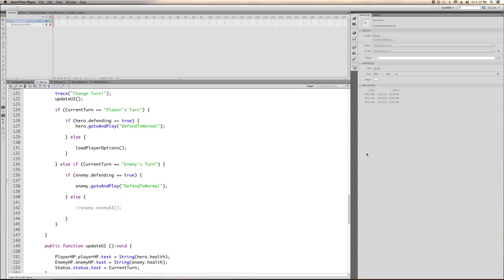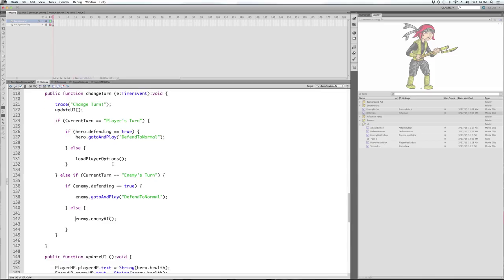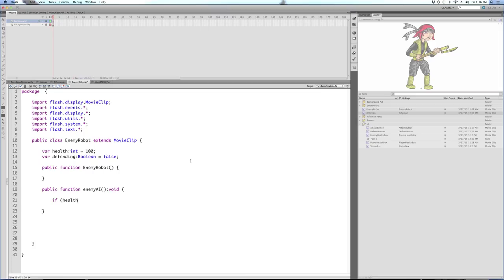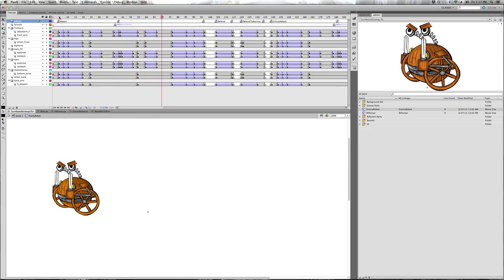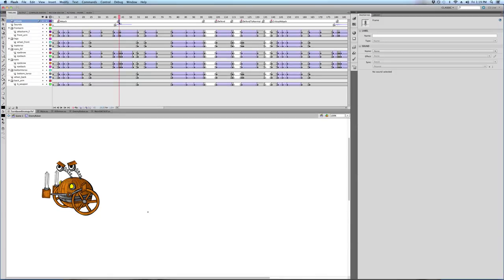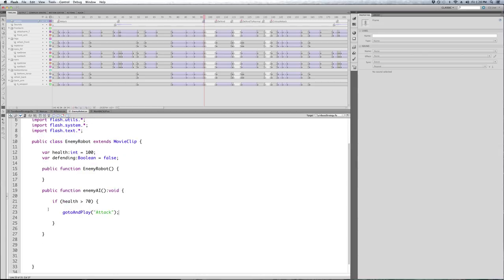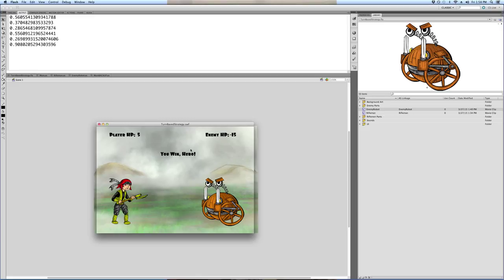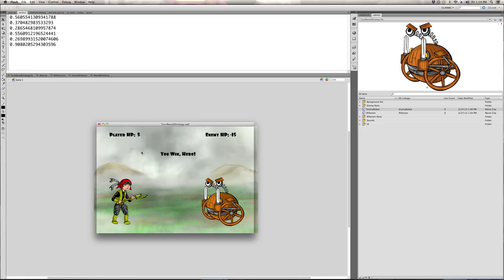Flash Actionscript 3 for Games: Tutorial 24 - Turn Based RPG Pt. 2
This tutorial is part 2 of 2 tutorials about making a turn-based strategy game.  The source files are combined for both tutorials (23 & 24).